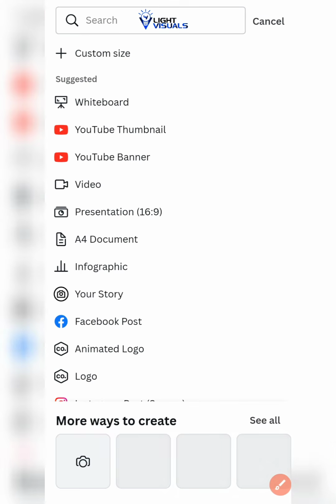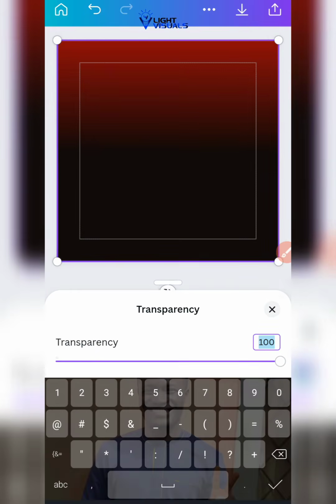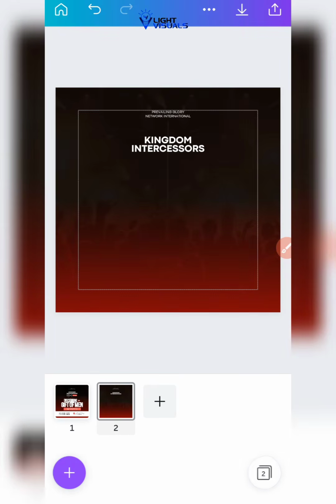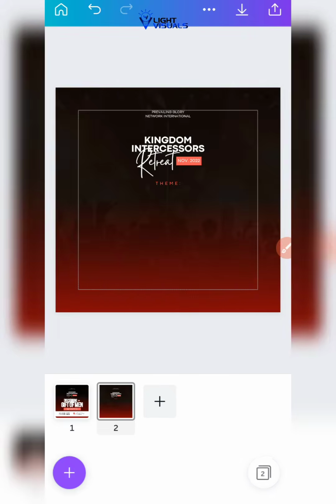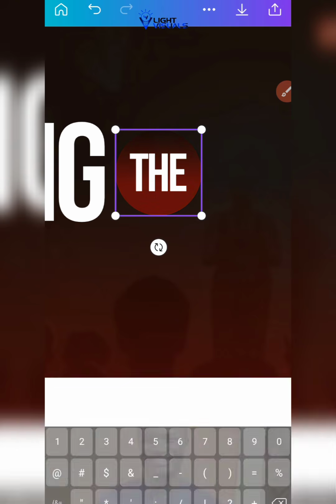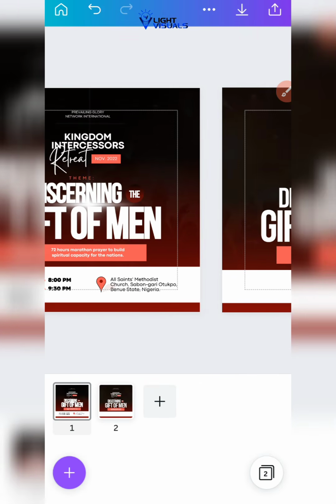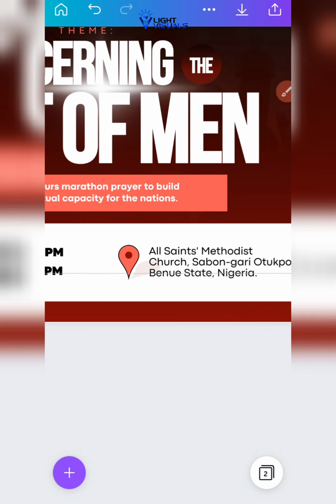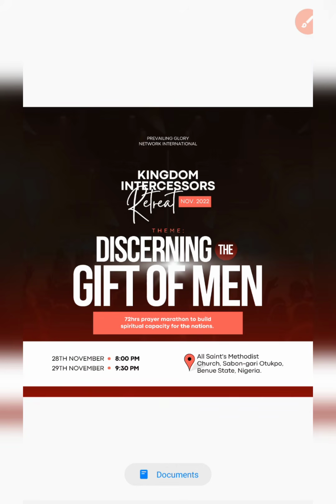ATTENTION-GRABBING CHURCH FLYER DESIGN IN CANVA!!! 🔥😍💯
In this tutorial, you learn how to create a simple and attention-grabbing Church Flyer in Canva using your Smartphone.

You're limitless!
canvatutorial